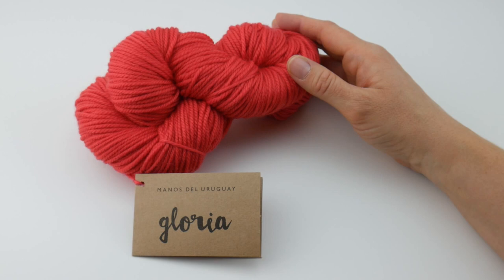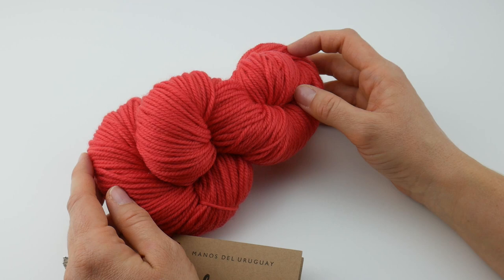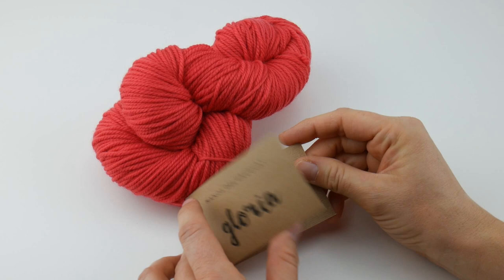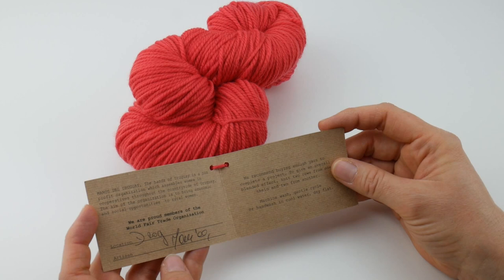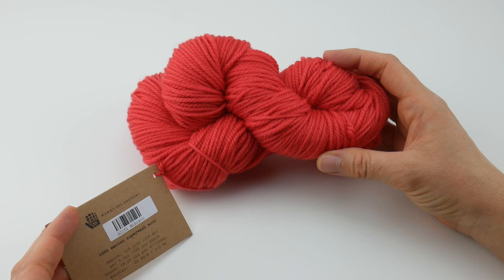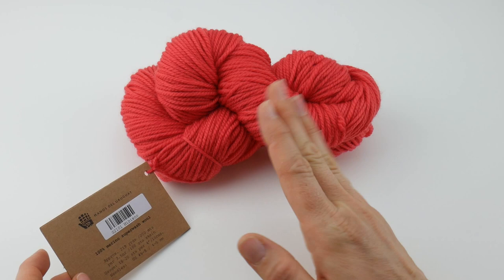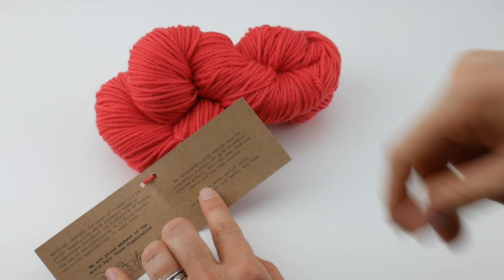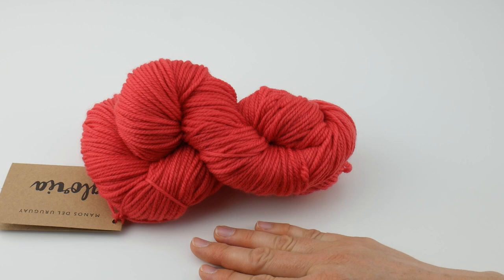Yarn 101: Gloria by Manos Del Uruguay, Episode 340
Learn all about Gloria from Manos Del Uruguay with this quick informational video!